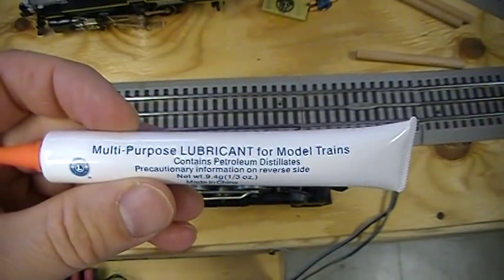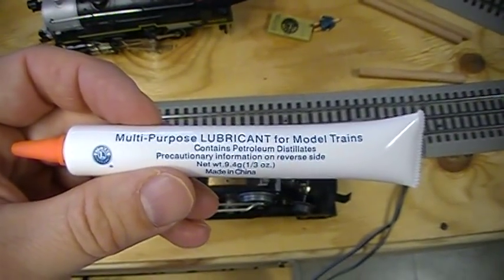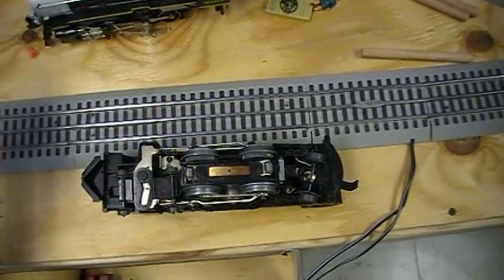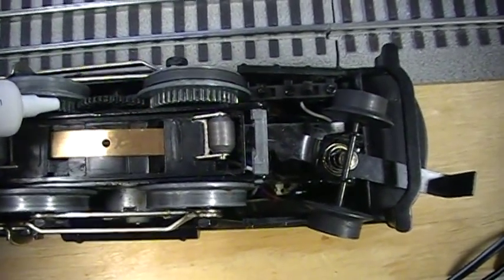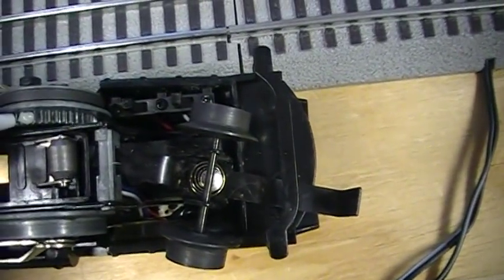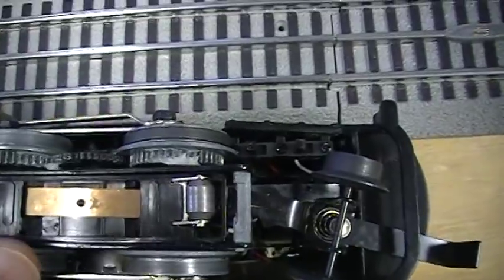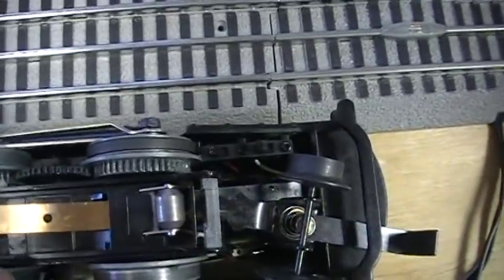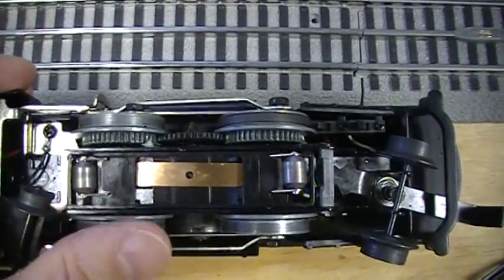How To Lubricate Lionel Model Train Engine Gear 0 Gauge Multi-Purpose Video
How To Maintain and lubricate Lionel 0 gauge model train engine video. Easy to do preventative maintenance on your locomotive.